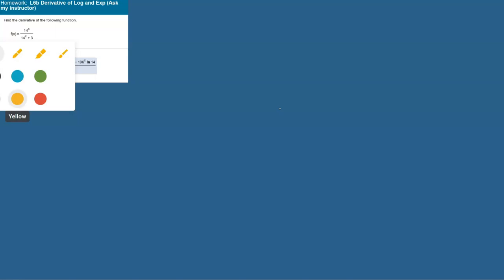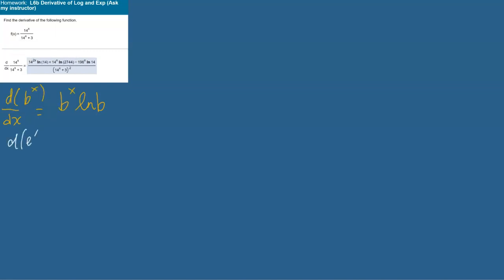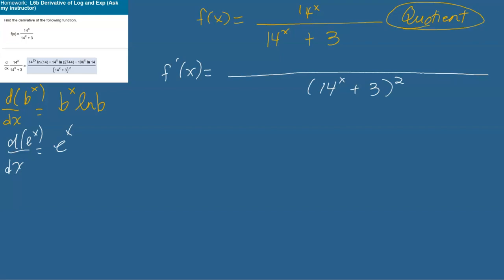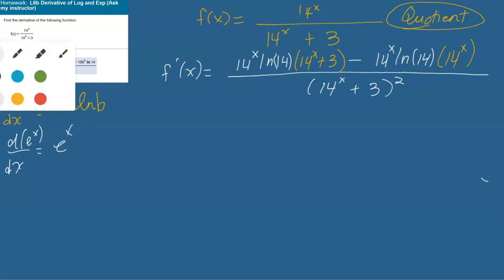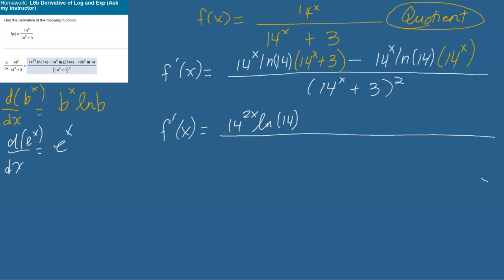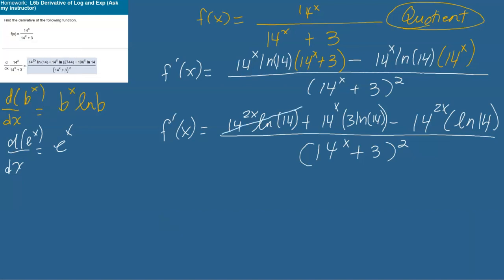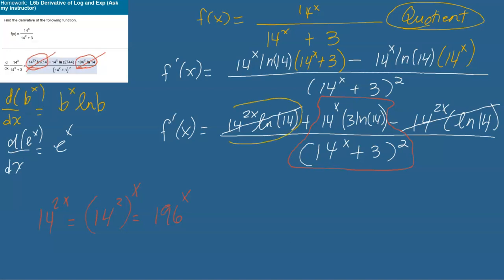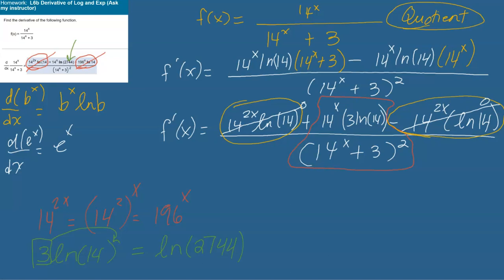L6b MML Help Derivative of Log & Quotient